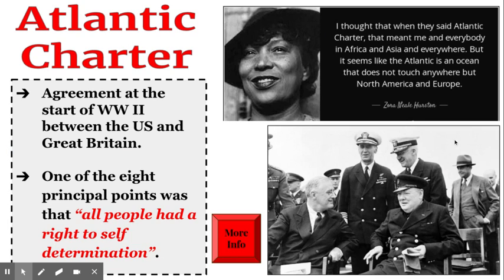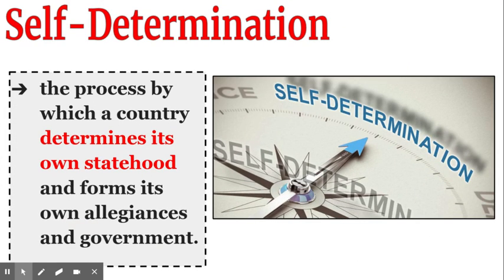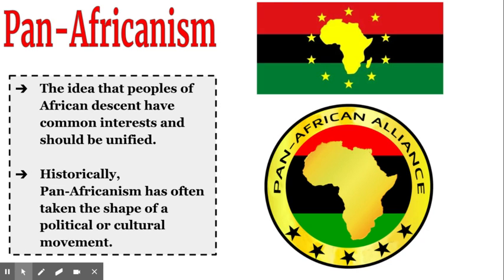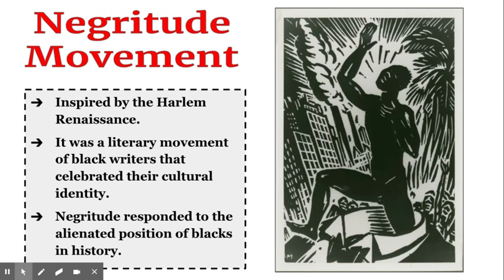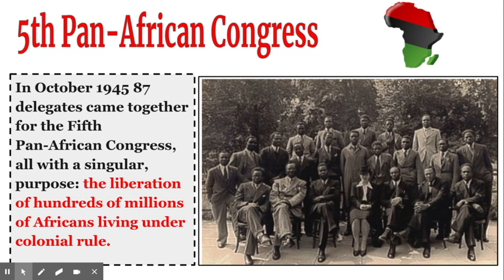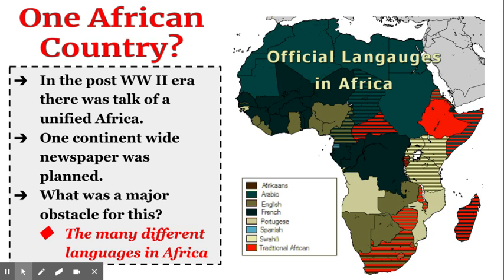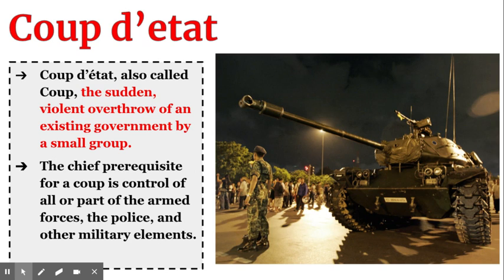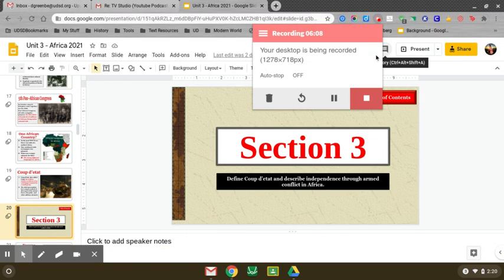Unit 3: Section 2